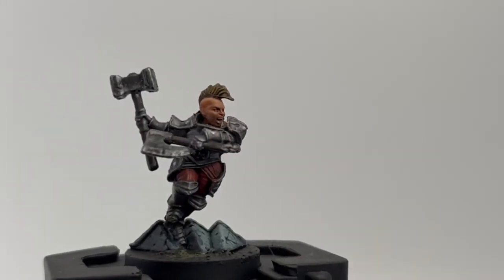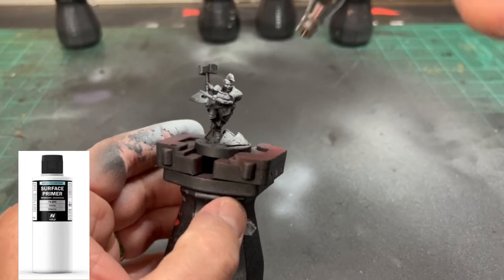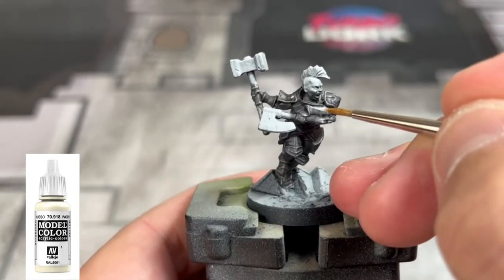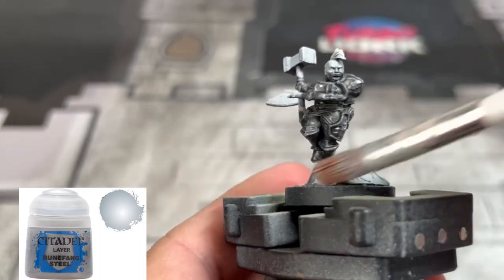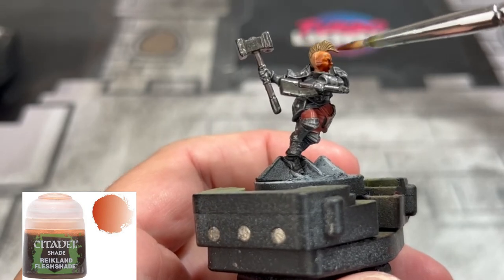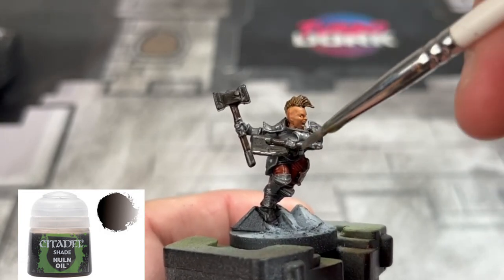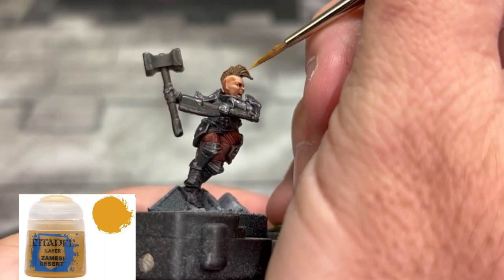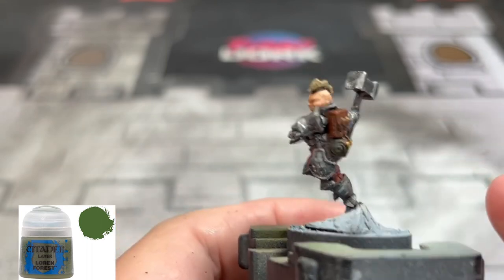Episode 4: How to Paint the Stone Heart from Bardsung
An easy guide on how to paint the Stone Heart from Bardsung. Below are links to the supplies I use and the paints for this video. Paint on!

Paints Used:
Abaddon Black
Dryad Bark
White
Agrax Earthshade
Doombull Brown
Necron Compound
Retributor Armour
Nuln Oil
Militarium Green
Grey Knights Steel
Ivory
Runefang
Tuskgor Fur
Iron Warriors
Death Korps Drab
Mournfang Brown
Cadian Flesgtone
Kislev Flesh
Steel Legion Drab
Reikland Fleshshade
Zamesi Desert
Loren Forest
Gryph-Charger Grey
Cygor Brown